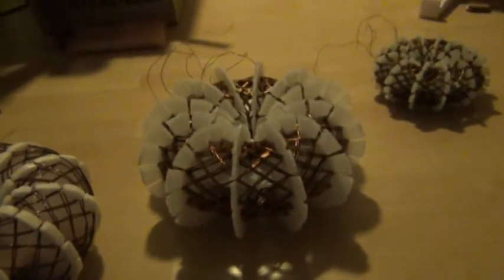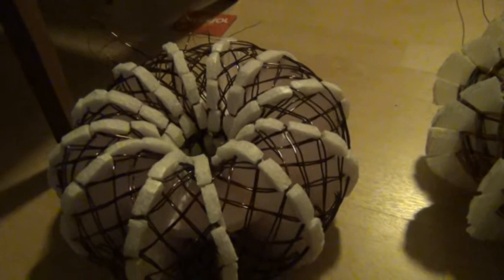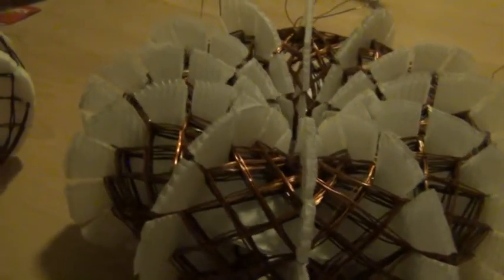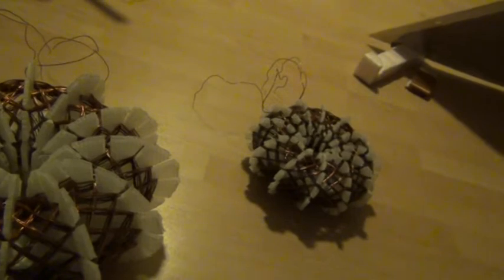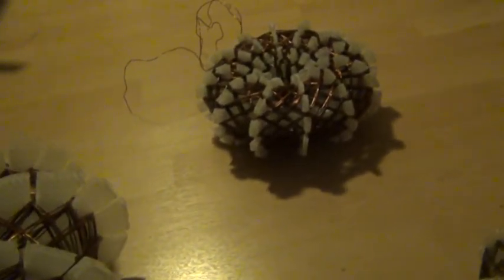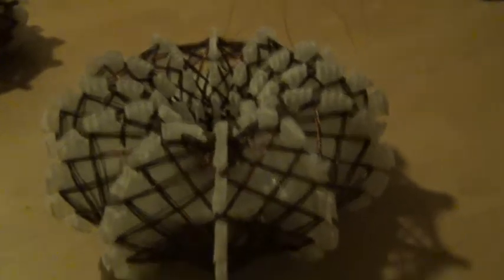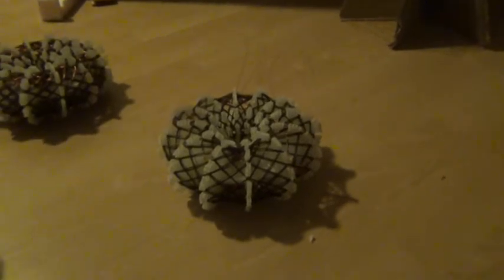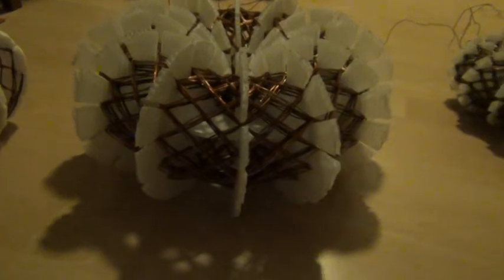ABHA vortex coil update - Size and winding patterns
Tested some new ways to wind the coils while waiting for my parts. Dont ask me why i sayed "enjoy the rest" in the end :P
Im still bad at making videos like this. Feel free to give me feedback if wanted.
And i rely could use some help in designing an amplifier circuit that does not get too affected by connecting these coils. Because the signal get very changed  with my circuits so far.